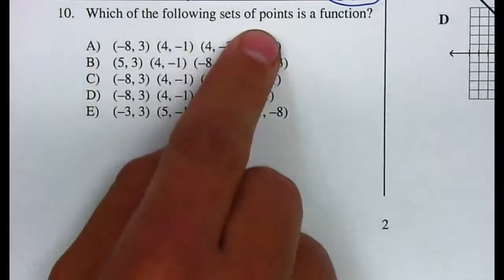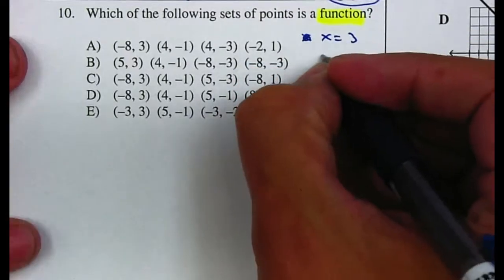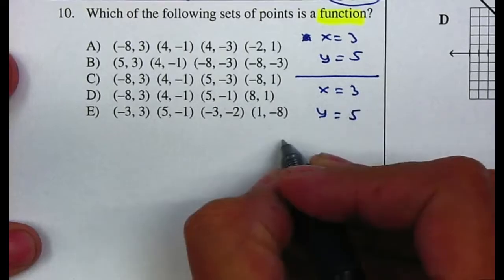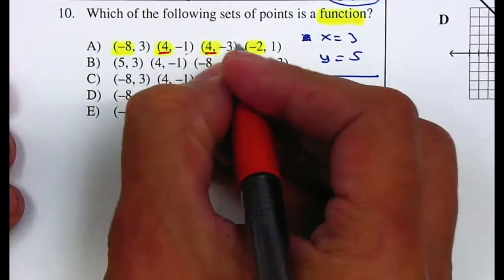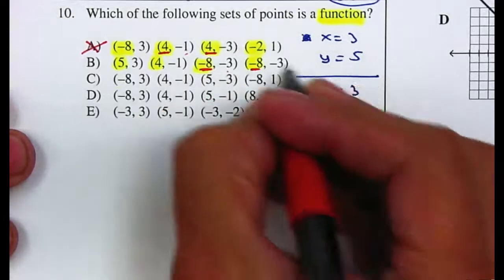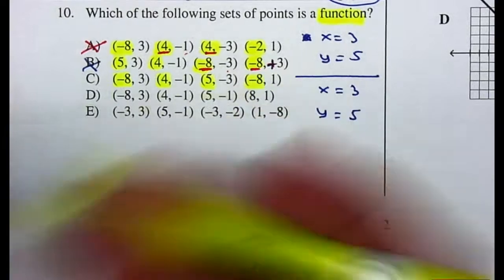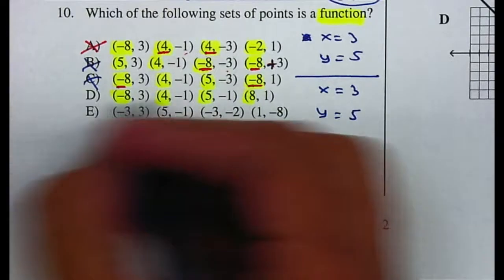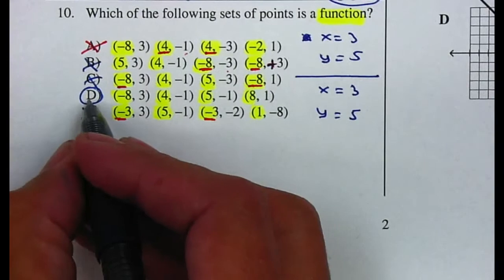P10 Trig - Unit App - Functions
Trig - Unit App - Functions P10